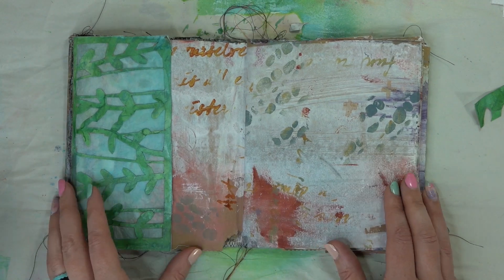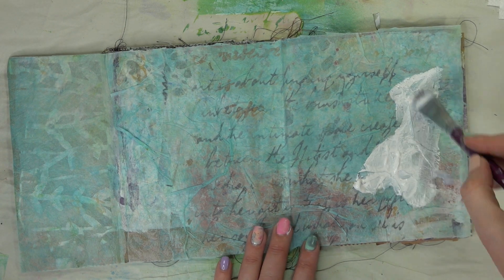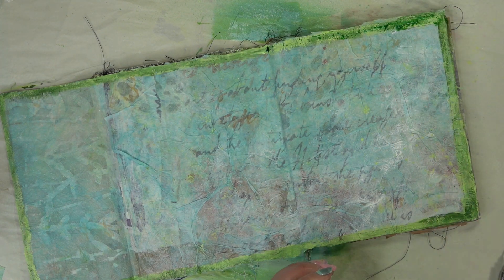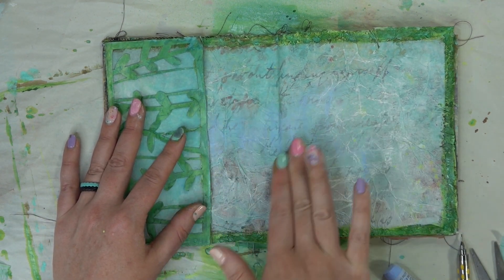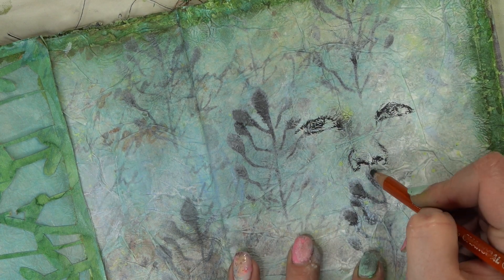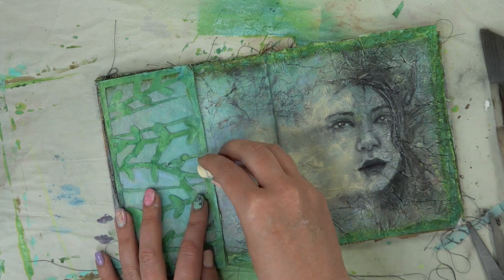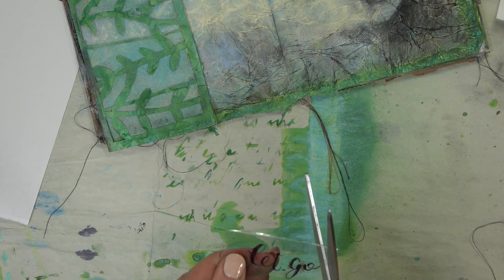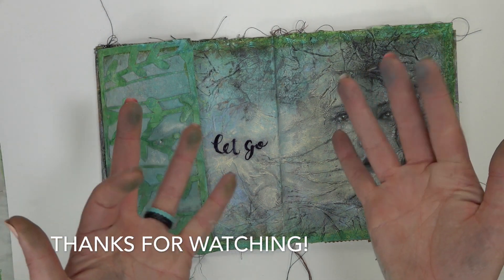PB&Journaled Texture and Charcoal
Let's bring last weeks flip page into this weeks double page spread using lots of texture and charcoal!

Have you created a Paper bag journal? Use the pbjournaled hashtag so we can all see your art!

Here is what I used to create these pages:
Deli Paper
Daler & Rowney Matte Medium
Staz On Jet Black
Stencils: Donna Downey- Art Script DD-119, Changes DD-010
DecoArt White Gesso
Liquitex Clear Gesso
Charvin Acrylic Paints: Absinthe Green, Tropical Green
Lindy's Stamp Gang--
Starbust Sprays- Freaky FrankenLime, Bells of Ireland Green, Maidenhair Fern Green, Shabby Turbine Teal
Moon Shadow Spray- Mystic Malachite
Jack Richeson Hand Rolled Soft Pastels- green, blue and cream
Generals Loose Charcoal Powder
General Charcoal Pencil- Black, White
Atomic 6 Charcoal Willow Stick
Uniball Signo Gel Pen white
Sharpie Fine Tip Black
Acetate (from old packaging)
Sookwang Double-Sided Tape